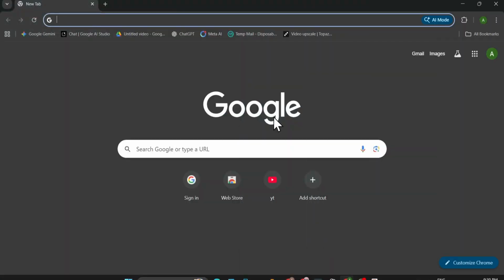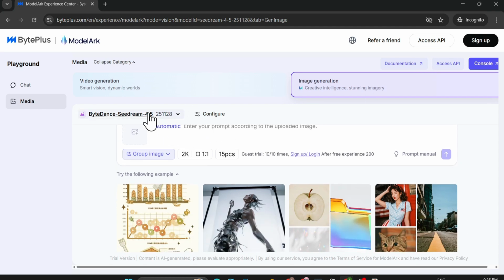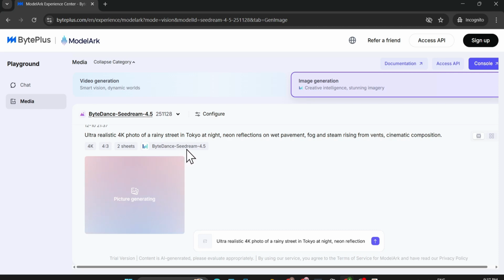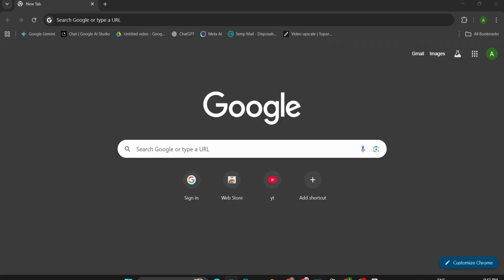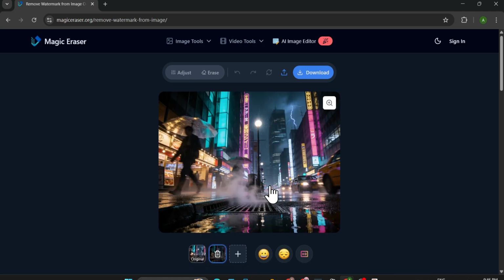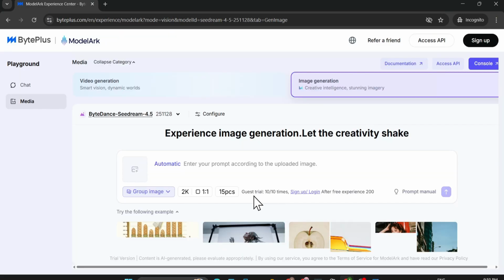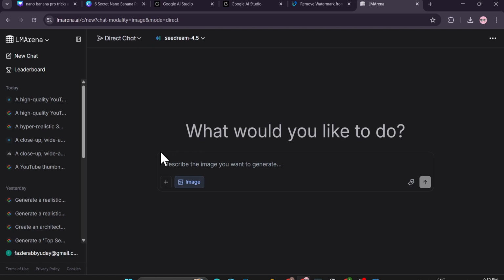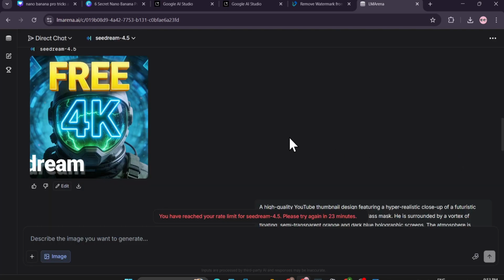Seedream 4.5 4K Images for FREE - Unlimited Image Create Method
Seedream 4.5 FREE.  Seedream 4.5 is now accessible without a subscription, and most people don’t even know it. In this video, I’m showing a fully working method to use Seedream 4.5 for free using Guest Access. You get trial credits every time you start a new session, meaning you can continue generating high-quality art even after credits run out. No subscription, no billing, just pure generation.

⚠ NOTE

This process uses Seedream’s official trial/guest credits, nothing illegal.
If you plan to use it daily or long-term, supporting developers is recommended.
But to test, learn, or create occasional images — this free method is perfect.